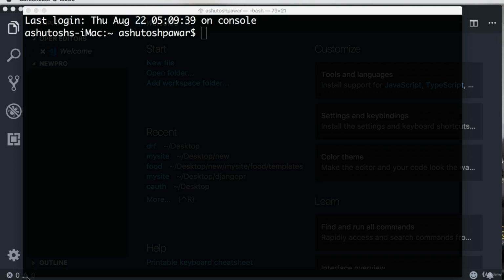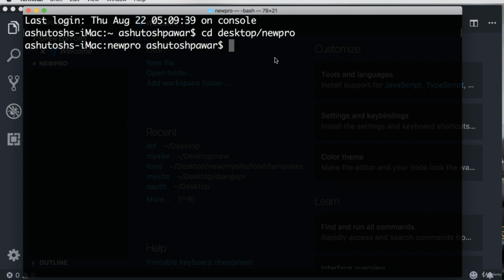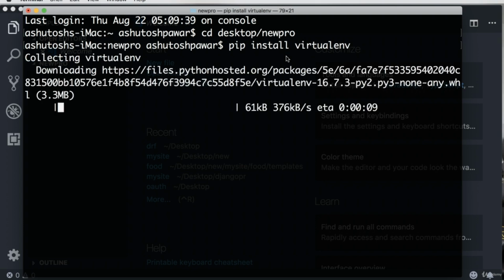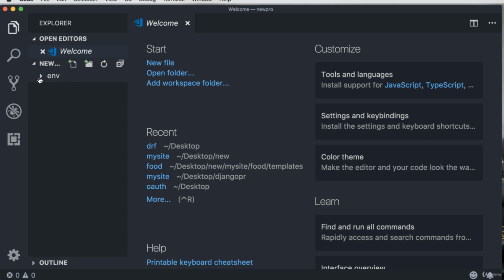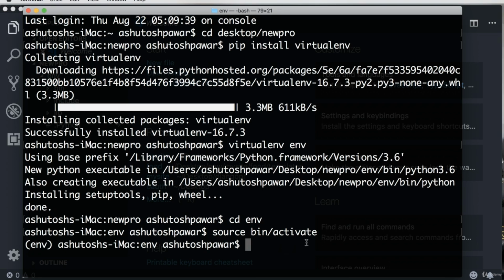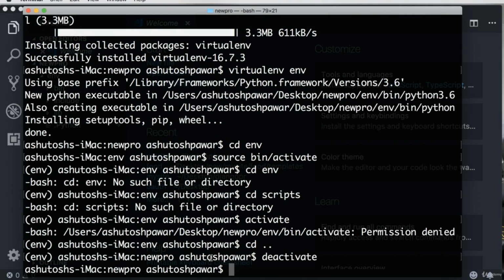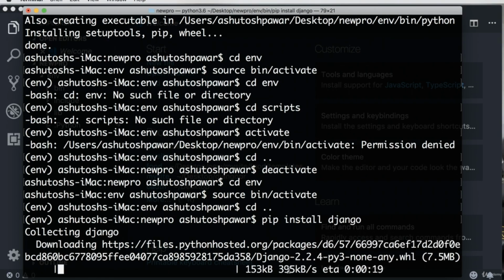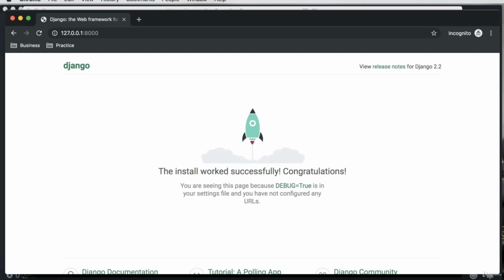002 Setting Up Virtual Environment For Our ProjectUdemyiIran